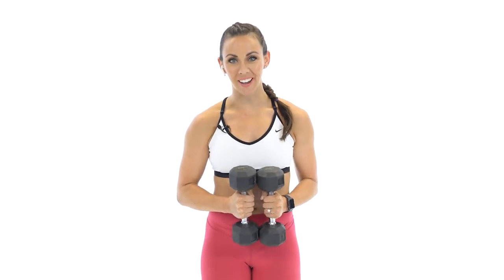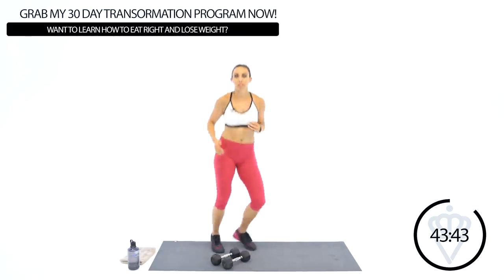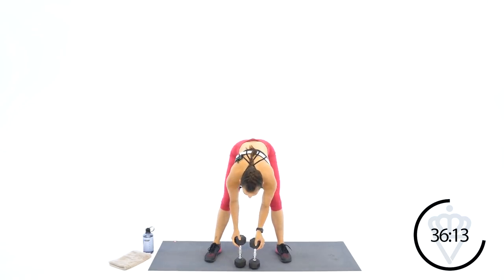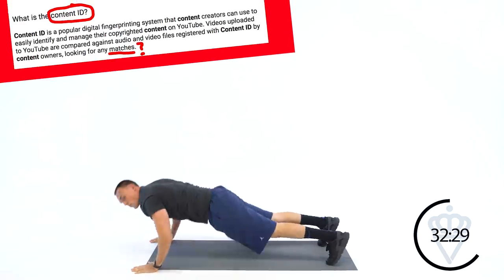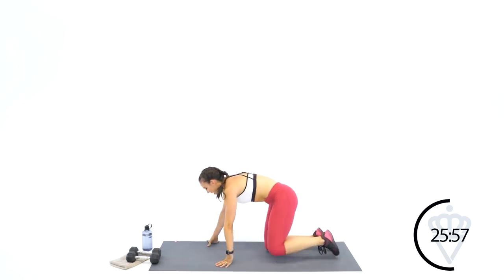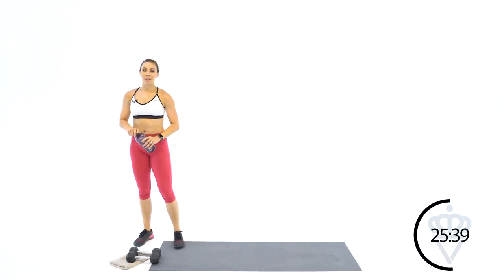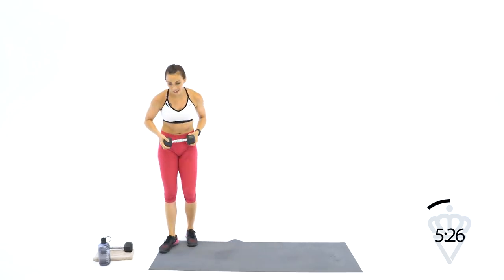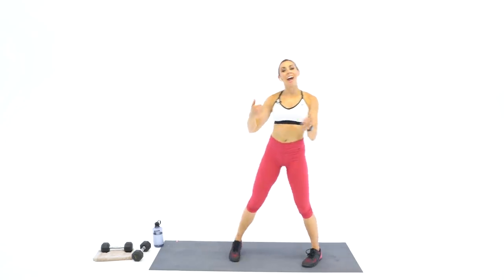50 Minute Full Body Alphabet Workout 🔥Burn 400 Calories! 🔥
Check out my 30 Day Transformation program PACKED full of content!

In today’s workout I am paying tribute to all the teachers by creating an alphabet workout! I’m sure you all are celebrating the end of a school year and I wanted to let you know through fitness that I appreciate all that you do! I am taking you through a total body strength workout to challenge your body and your mind! See if you can guess the exercises as we go through the alphabet and make sure to maintain proper technique! I provide modifications if you need them and I want you to work hard for 60 seconds and rest for 30 second for this whole workout!

Share this workout with a friend on Facebook and help me help more people just like you!